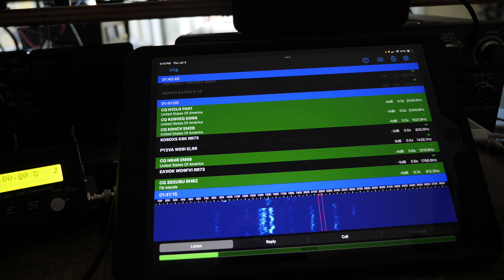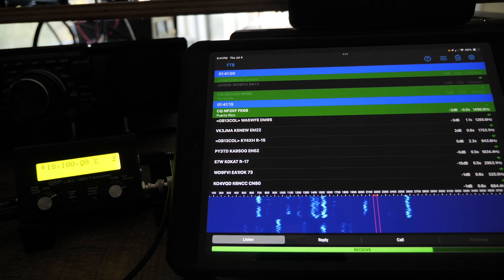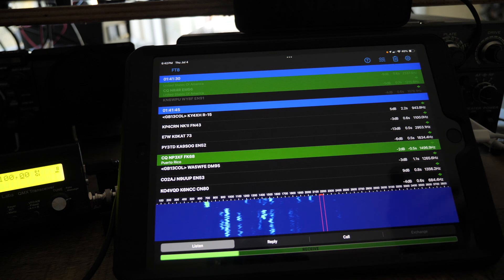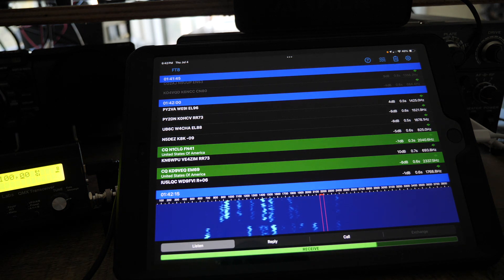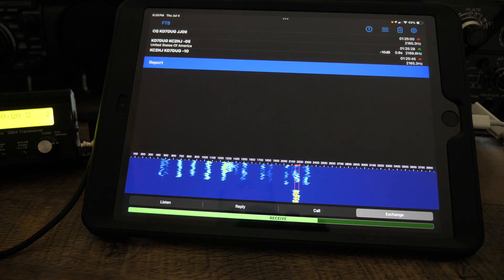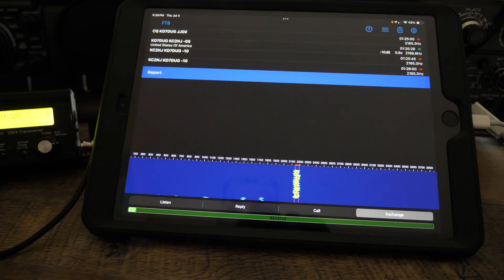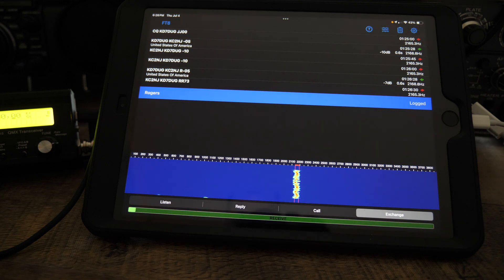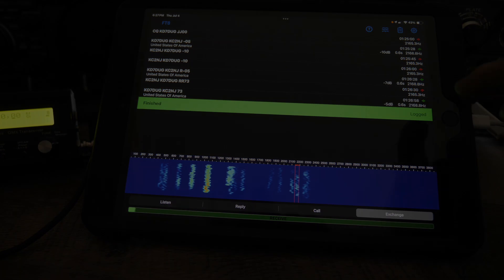QMX + iFTx and IPAD FT8 Operations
Quick video showing QMX, iFTx and the iPad work well together.
You will need a lightening to USB camera adapter, USB to USB-C and the QMX transceiver.

My QMX Specs: PCB REV2 Firmware V17